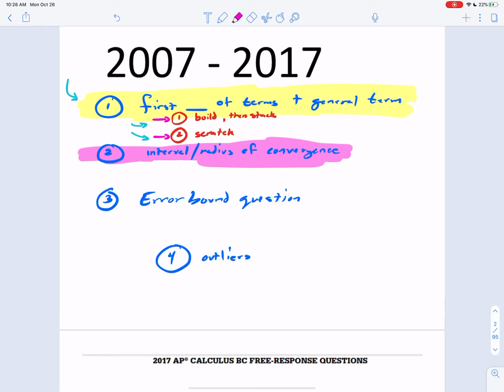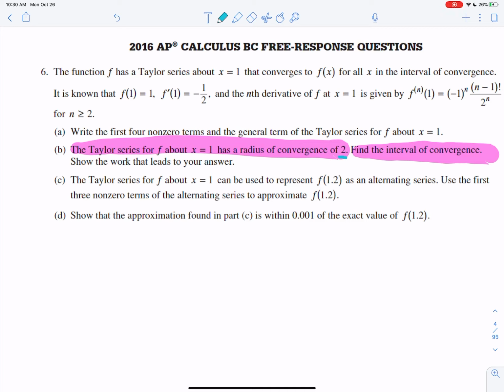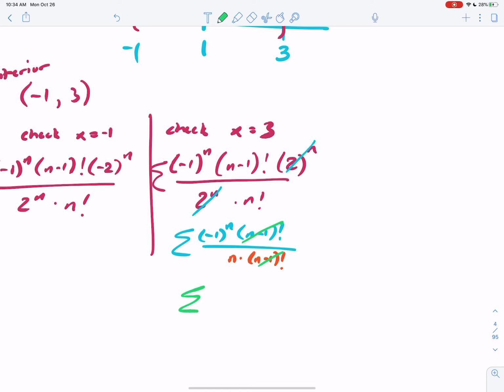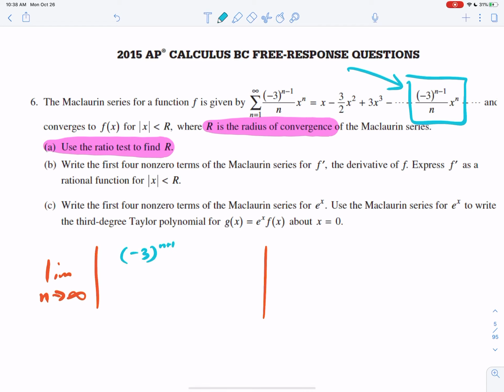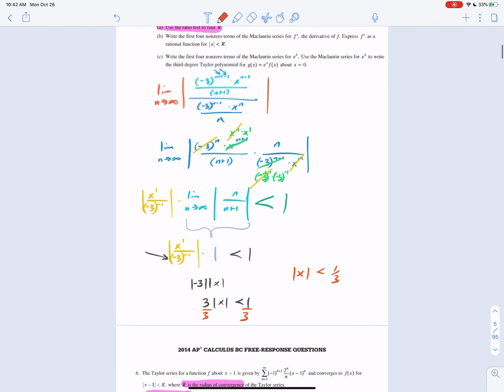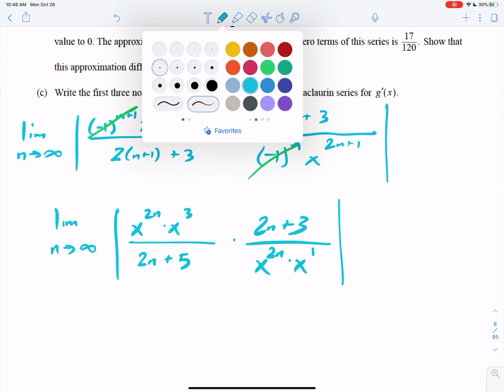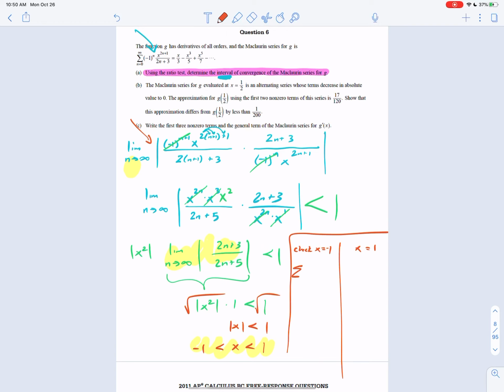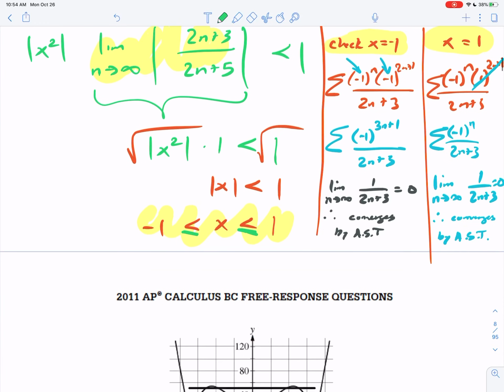BC - Unit 2 - Series FRQ Part II